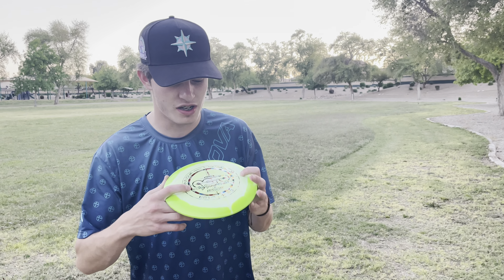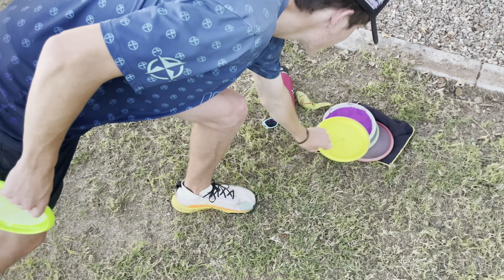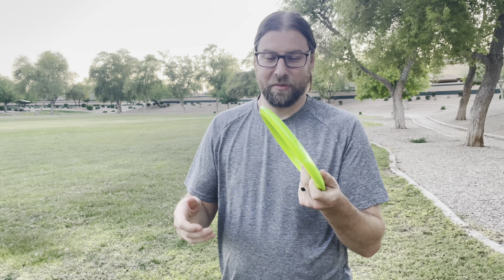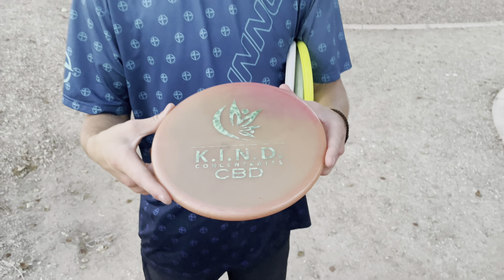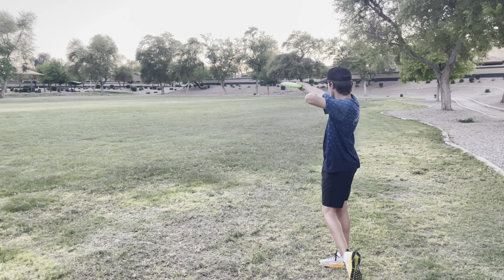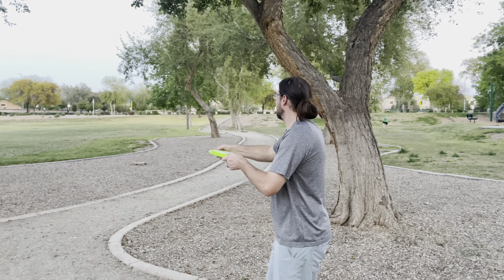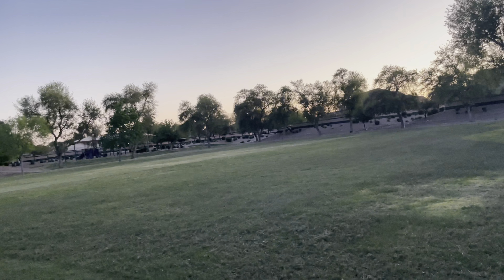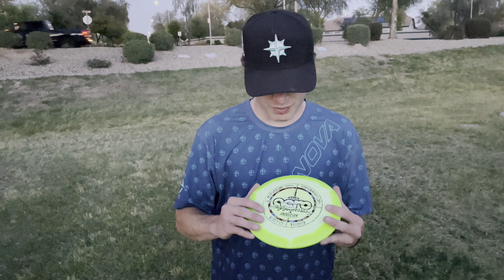Halo Aero Review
In this video my dad and I show you the new Rereleased Halo Aero. We give our thoughts and opinions on it and show you some sweet shots with it.